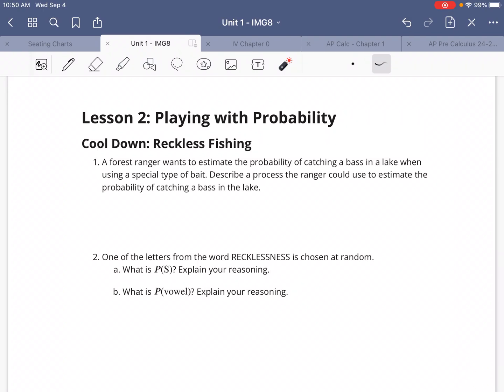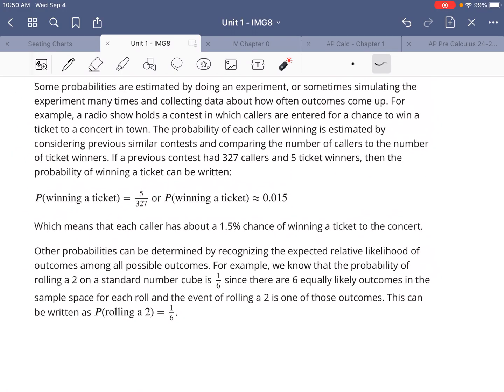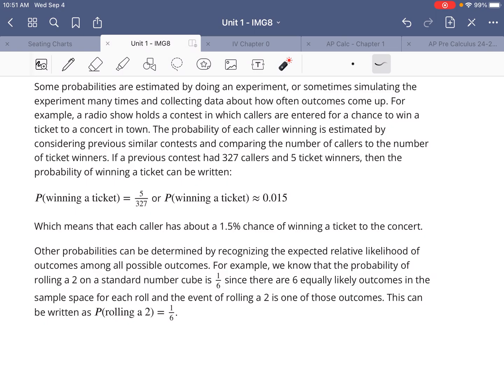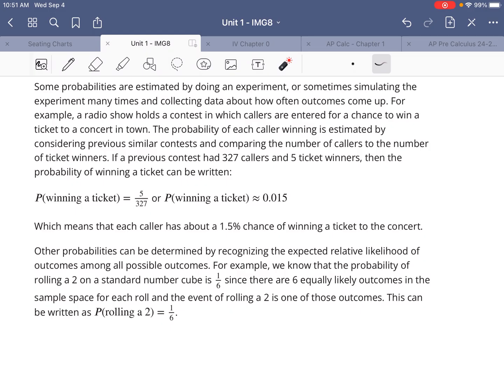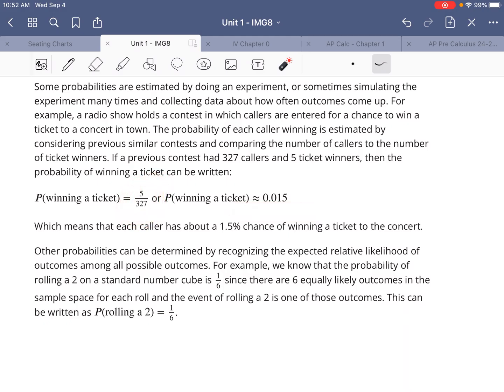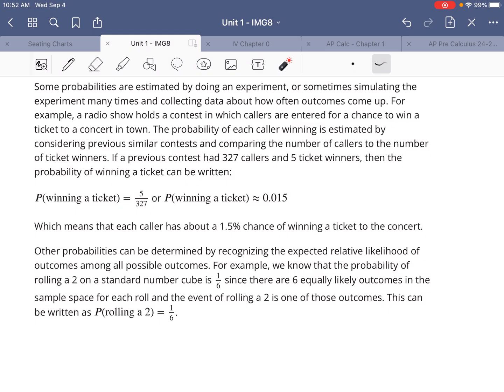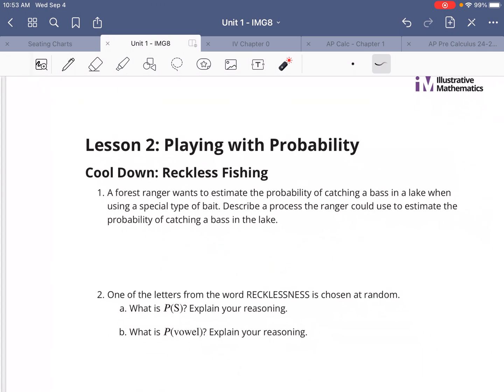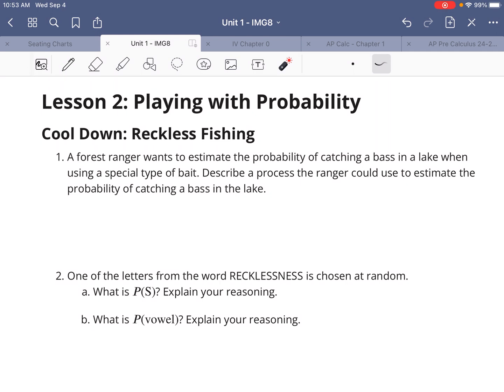U1L2 - Playing with Probability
This is for Illustrative Mathematics Geometry Unit 8, Lesson 2: Playing with Probability